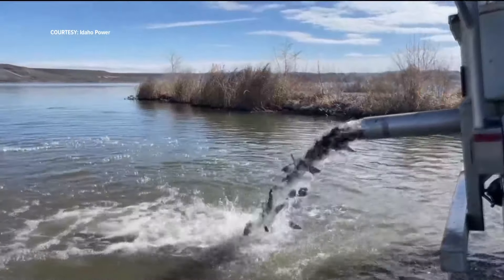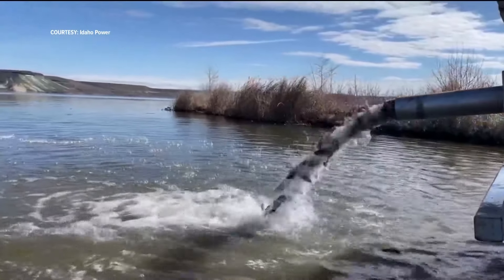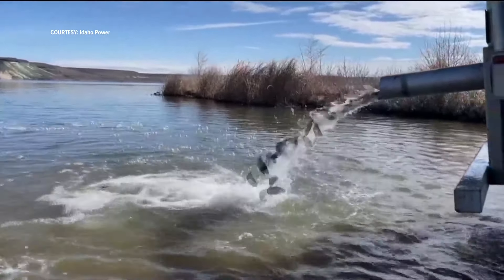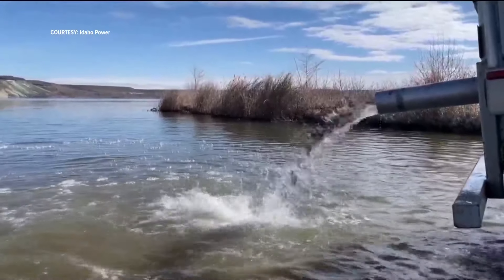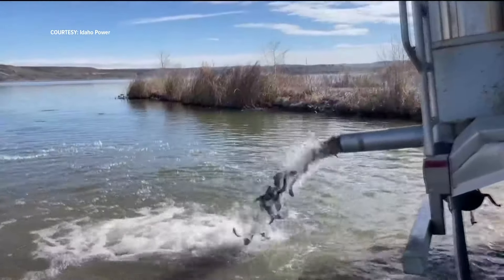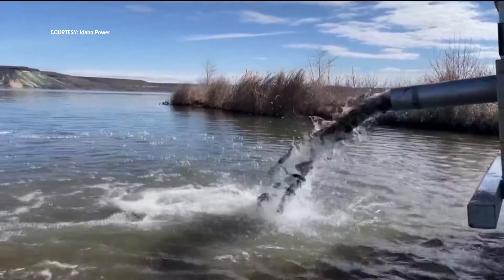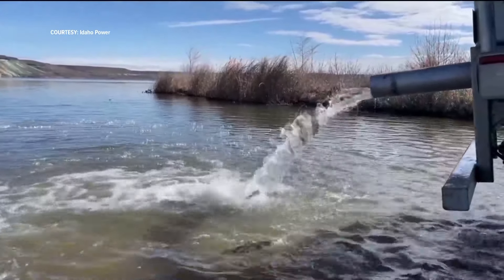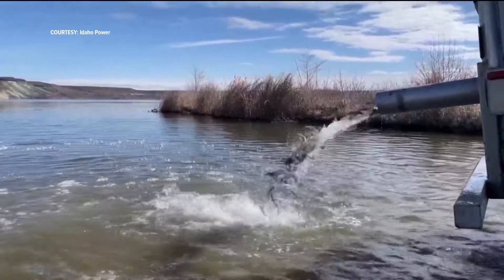Anglers rejoice: 50,000 fish stocked at C.J. Strike Reservoir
The rainbow trout are Idaho grown and 10-12 inches, perfect for a frying pan, a spokesperson for Idaho Power added.